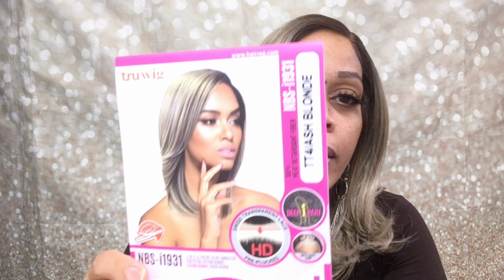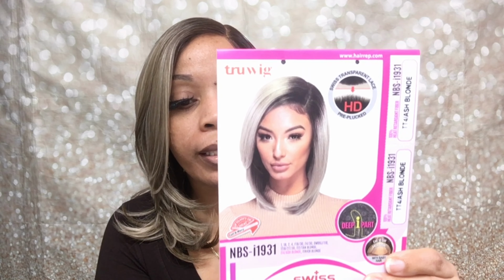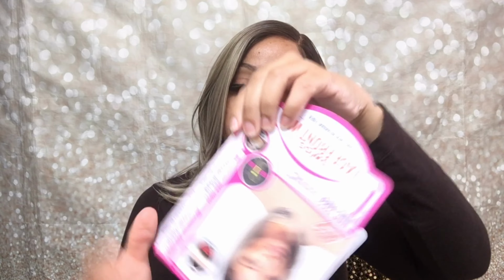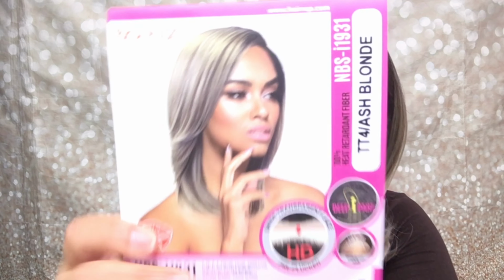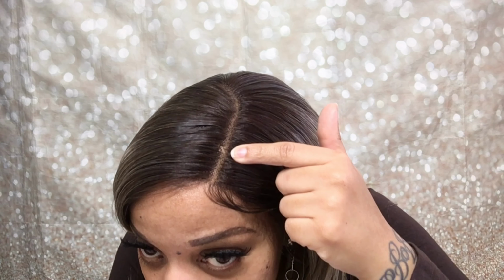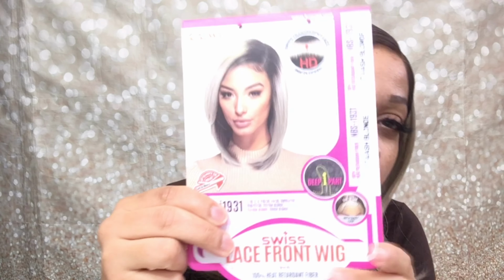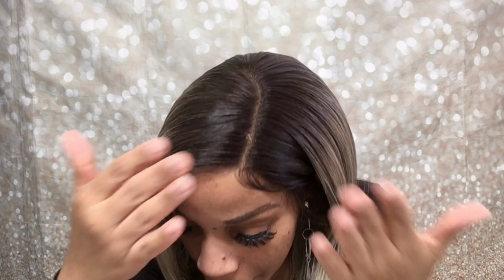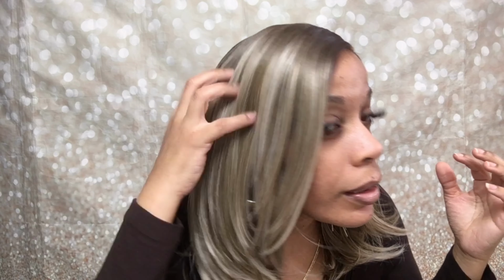Only $16! | Truwig Nbs i1931 | Lace Front Wig | Left Side Part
Color tt4/ash blonde. Left Side Part Wig. This wig was $16 when I purchased it (no longer that price, sorry) but  keep an eye out for the sales:)